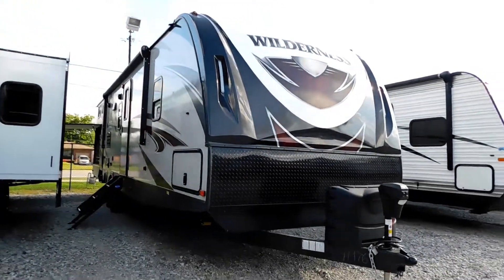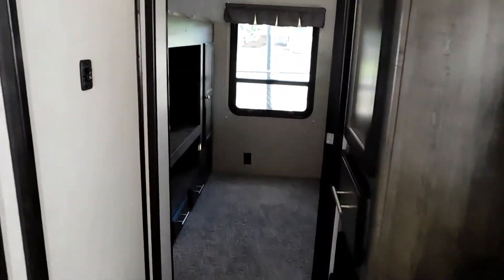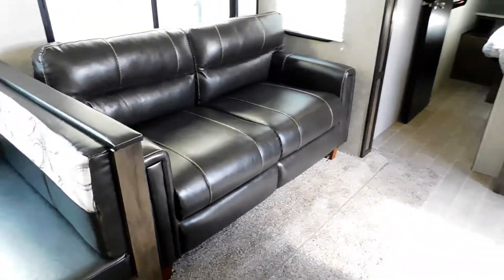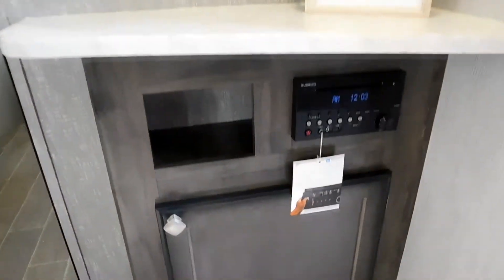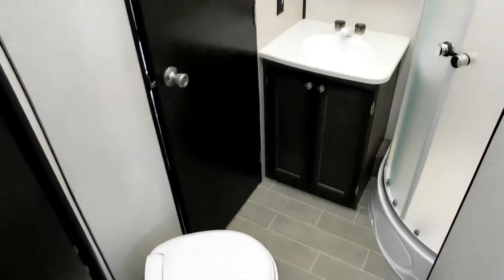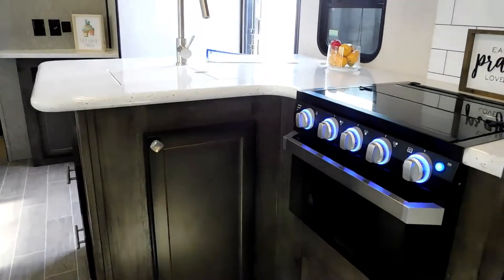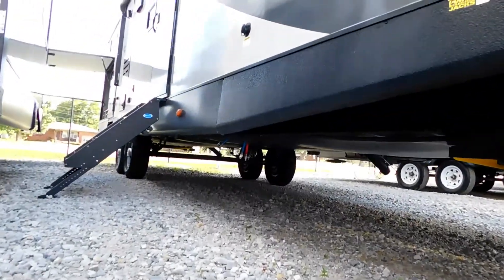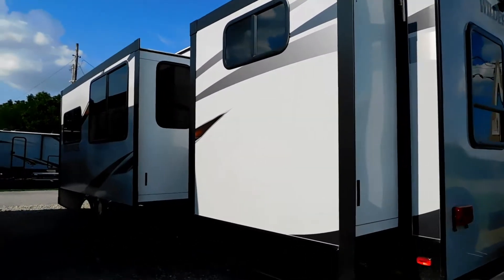2020 Wilderness 3350DS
Brand New Wilderness 3350DS on Sale Now at RV Outlet Center! EZ Financing Available!